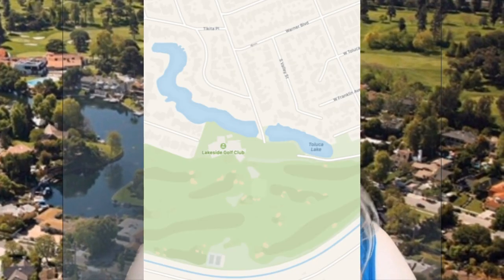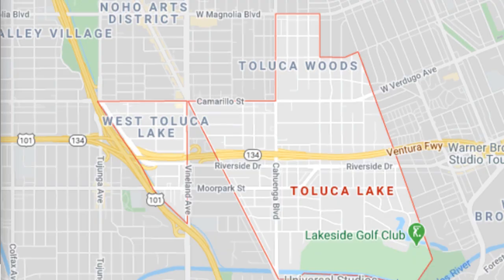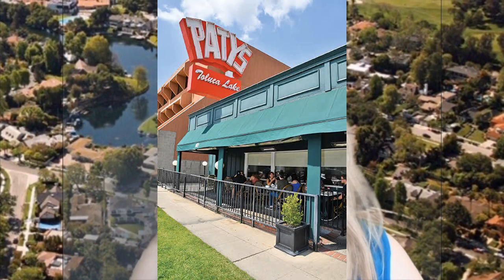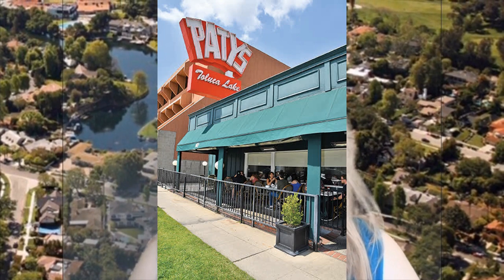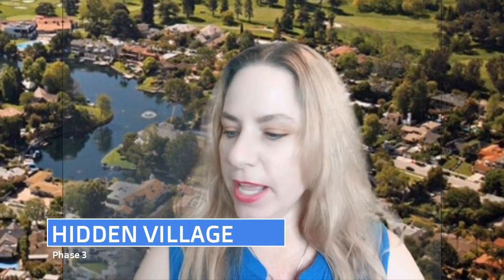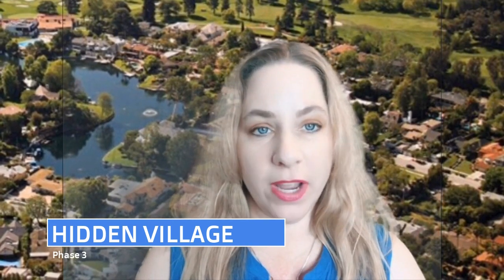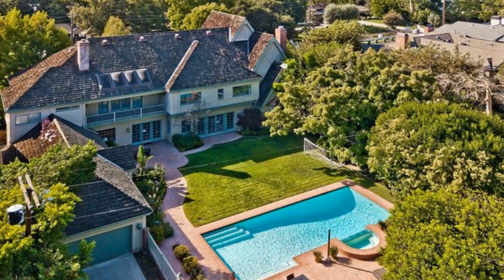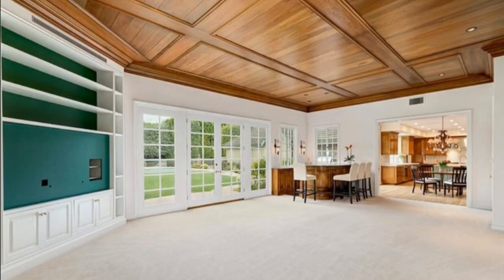Toluca Lake CA a History and Real Estate with Luxury Realtor Corrie Sommers.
31 Neighborhood Videos in 31 Days. Discover Los Angeles. Toluca Lake is one of the many parts of the City of Los Angeles, located in The Valley. It is a great place to live and might be an option for you pending your needs and what you desire.

THE DISTINCTION ● ADVOCATE ● PARTNER

Corrie Sommers, REALTOR®, GRI, CA DRE# 01423994
COMPASS | Luxury Division
Top 1%, DOUBLE Platinum Producer
Amazon Shop

S A Y   H I   O N   S O C I A L   M E D I A 👋 👋